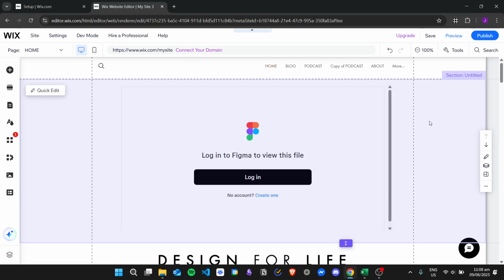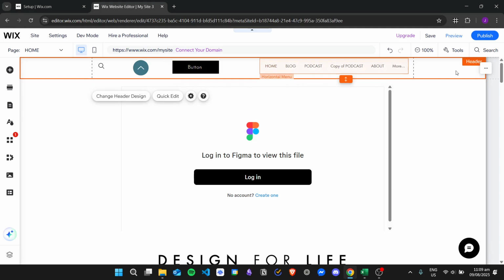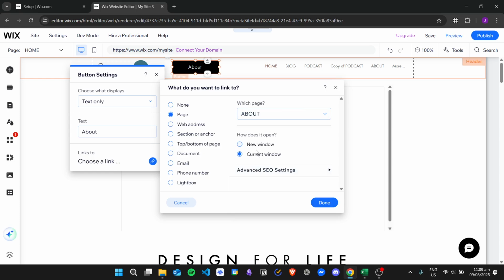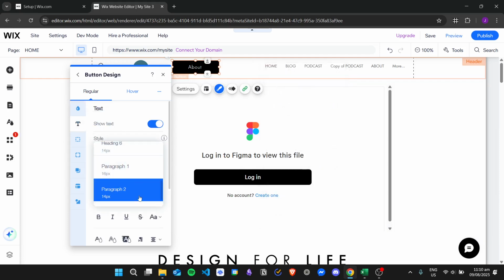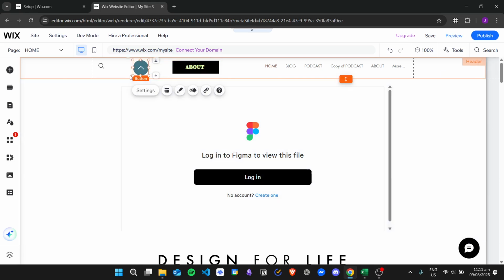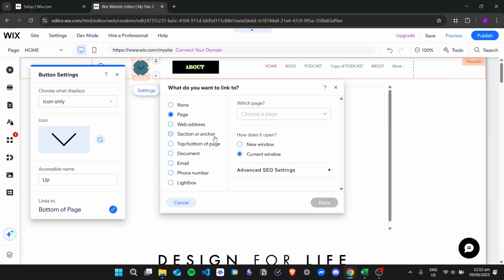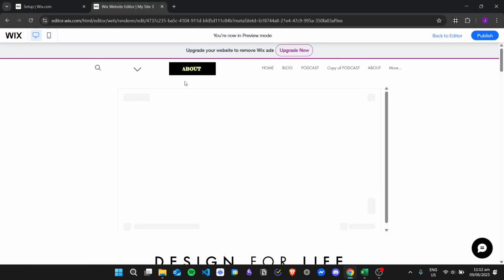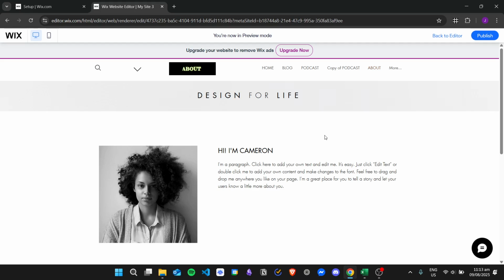How to Add a Button to Header in Wix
If you are looking for a video about How to Add a Button to Header in Wix, here it is!